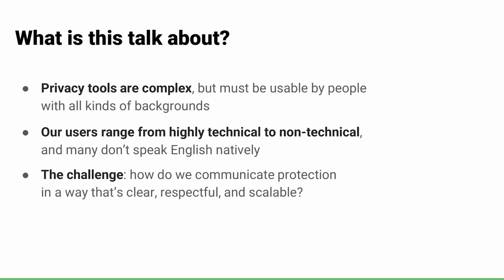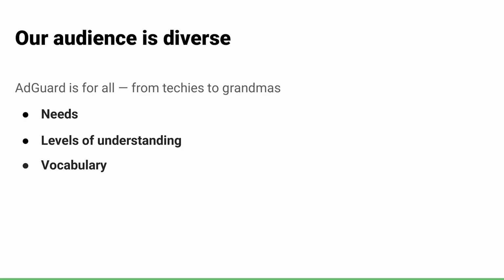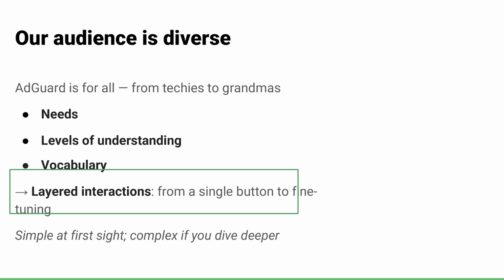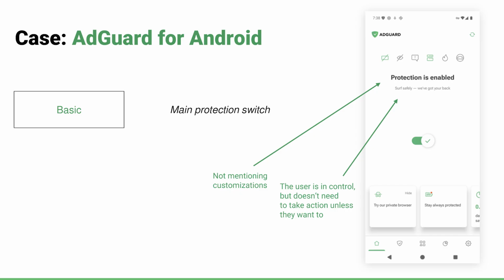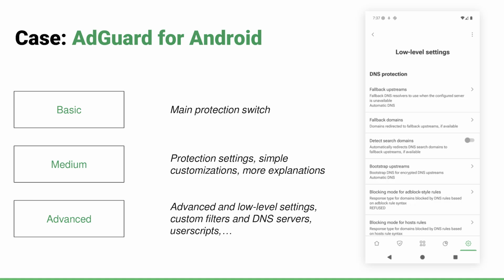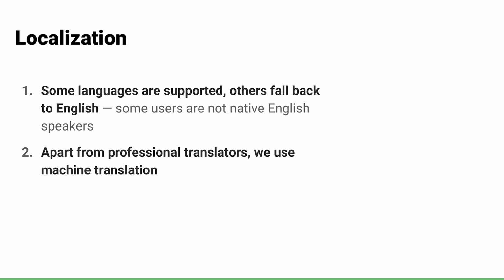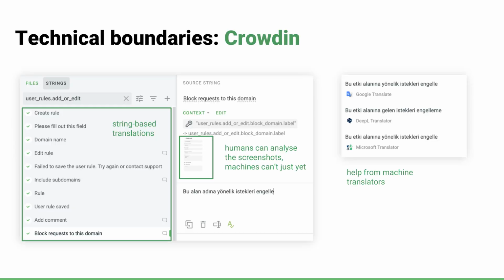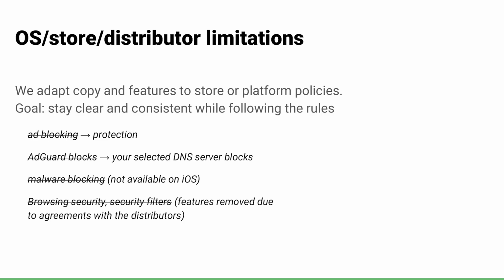Light-side UX: How AdGuard communicates privacy — Sofia Orlova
Sofia Orlova, UX writer at AdGuard, explains how AdGuard approaches UX writing and interface design to make privacy accessible, aligns language with user context, build layered interactions, and adapt terminology across platforms and audiences. Real examples will show how consistent communication supports both usability and user trust.

Ad-Filtering Dev Summit is an annual meetup where developers, browser vendors, and privacy experts come together to discuss the latest technologies, challenges, and innovations in ad blocking and web privacy.